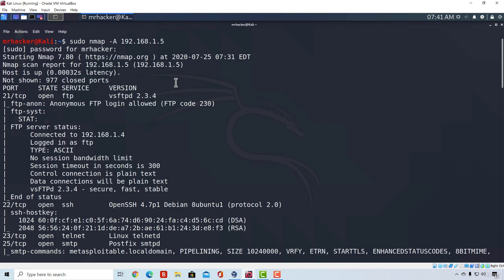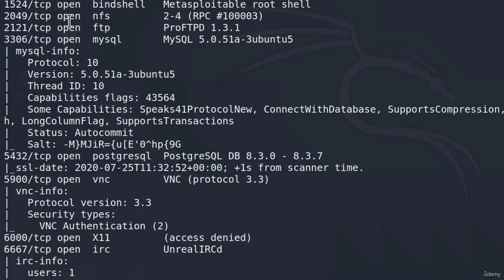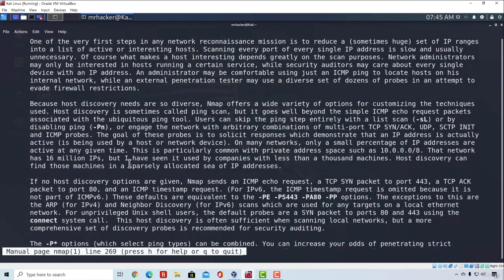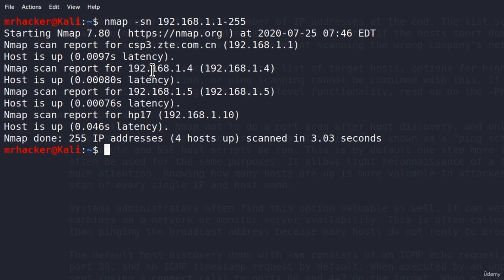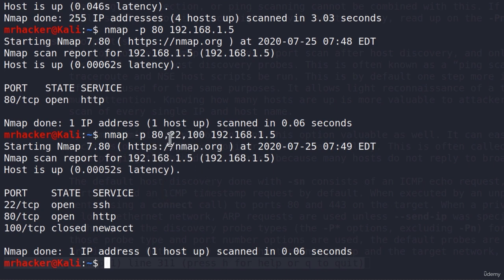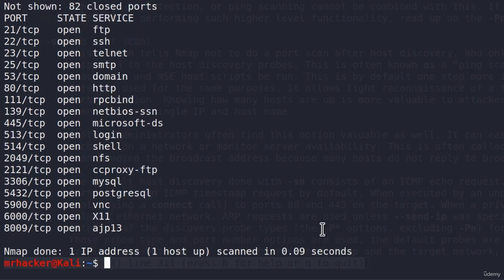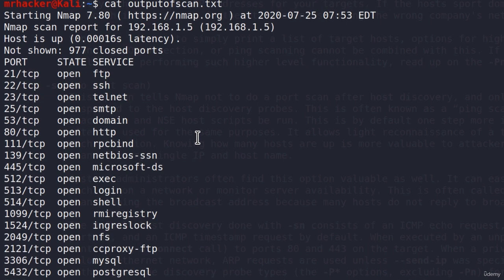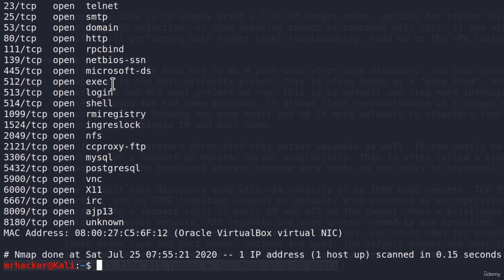30 Filtering Port Range and Managing Scan Results in Nmap - Efficient Network Scanning Techniques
Welcome to the "Filtering Port Range and Managing Scan Results in Nmap" video on YouTube! In this tutorial, we will explore how to effectively filter port ranges and manage scan results using Nmap, a powerful network scanning tool. These techniques will help you optimize your scanning process and focus on the relevant information.

🔎 What You'll Learn in this Video:

Introduction to Port Range Filtering: Understand the importance of port range filtering in network scanning. Learn how filtering specific port ranges allows you to narrow down your scan and focus on the ports that are most relevant to your assessment.

Specifying Port Ranges in Nmap: Explore different methods for specifying port ranges in Nmap, such as individual ports, a range of ports, or a combination of both. Learn how to use Nmap's syntax to effectively define your desired port range.

Targeting Specific Services: Discover how to filter port ranges based on specific services or protocols. Understand how you can target a range of ports commonly associated with a particular service, such as HTTP (port 80) or FTP (port 21).

Scan Output Options: Explore the various output options available in Nmap to manage and analyze scan results. Learn how to generate text reports, save results to files, or use XML output for further processing or integration with other tools.

Verbose and Quiet Modes: Understand Nmap's verbose and quiet modes, which control the level of detail in the scan output. Learn how to adjust these modes to display comprehensive information or limit output to essential details.

Filtering Scan Results: Dive into techniques for filtering and parsing scan results to extract relevant information. Learn how to use Nmap's built-in filtering options and tools like grep to search for specific keywords or patterns in the output.

Customizing Output Formatting: Discover how to customize the format of your scan output to suit your needs. Learn about Nmap's output options, such as using tabs, commas, or spaces as delimiters, to facilitate data manipulation and analysis.

Efficiency Tips: Explore efficiency tips to optimize your scanning process. Learn how to use timing options, such as adjusting scan speed or using parallel scanning techniques, to improve scan performance and reduce scan times.

By effectively filtering port ranges and managing scan results, you can streamline your network scanning activities and focus on the relevant ports and information. Let's enhance our network scanning skills with Nmap and achieve more efficient and effective scans!